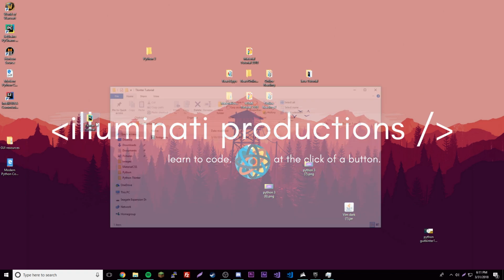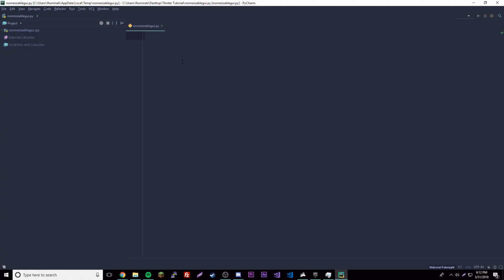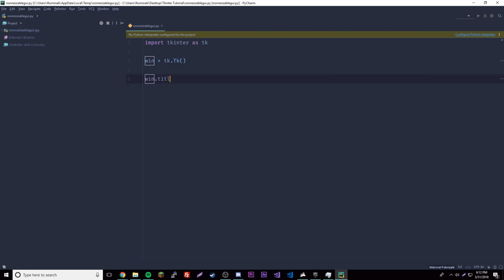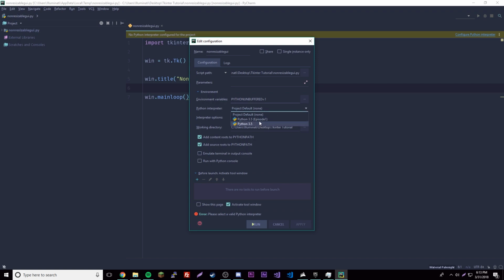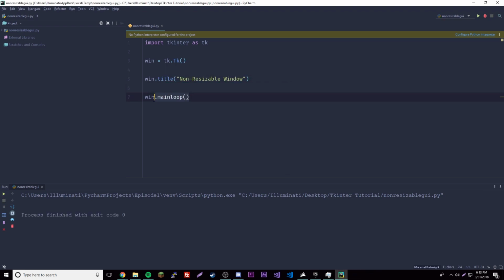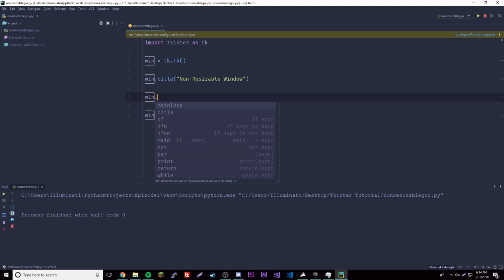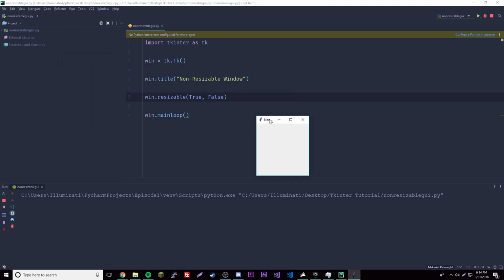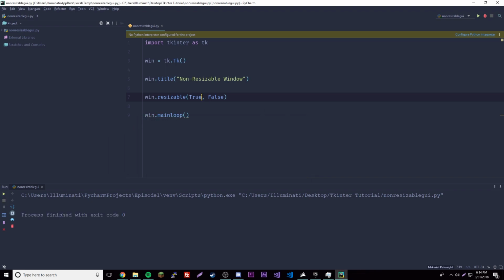Python GUI Tkinter Tutorial [#2] - Non-Resizable GUI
In this episode of the Python GUI Tkinter Tutorial, I show you how to create yet again another GUI and make it non-resizable according to your own choosing. 😍